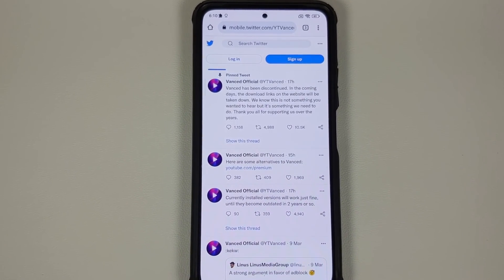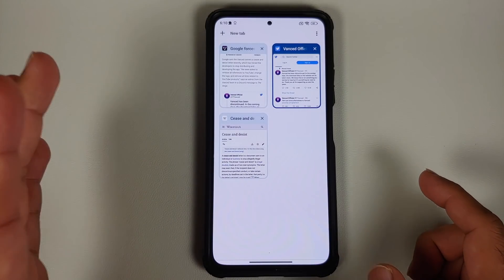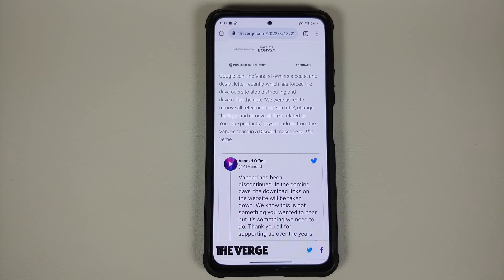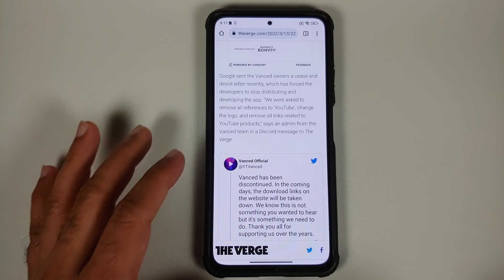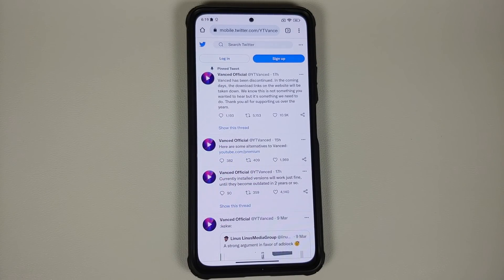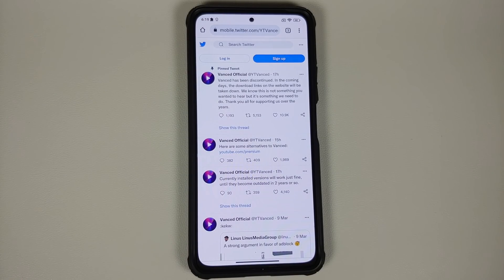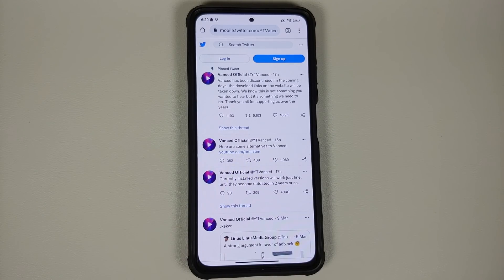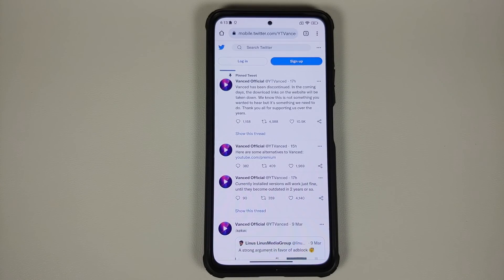Youtube Vanced Discontinued : What, Why, When; Everything You Need to Know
Over the weekend we had some news about Youtube Vanced. The news was that Youtube Vanced has been discontinued. In case you are wondering why was Youtube Vanced discontinued, what happens next; dont worry we got you covered. In this video we are going to address questions like why was Youtube Vanced discontinued, What happens next, and what are your alternatives for Youtube Vanced.

**Youtube Vanced Discontinued Important Links**
Youtube Vanced Discontinued Media Coverage

0:00 Youtube Vanced Discontinued
0:32 Why Was Youtube Vanced Discontinued
2:04 Why was Cease & Desist Sent Now?
2:40 Why Cant they Rebrand YouTube Vanced to Another Application?
3:45 Can I still Install Youtube Vanced?
4:31 What about Existing Youtube Vanced Installations?
5:20 Do we have any Youtube Vanced Alternatives?